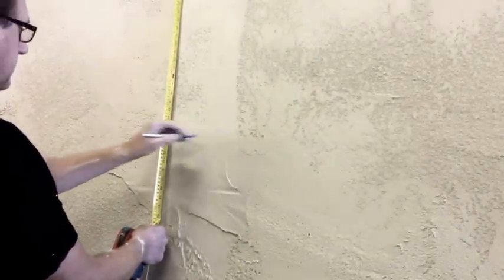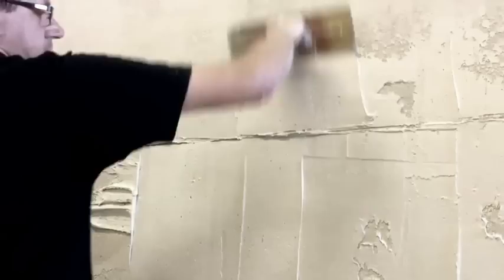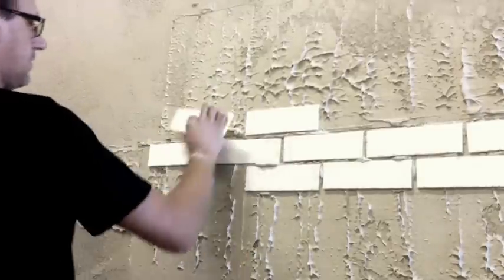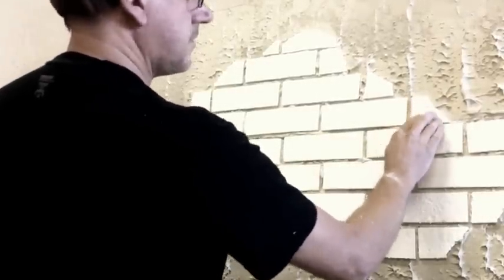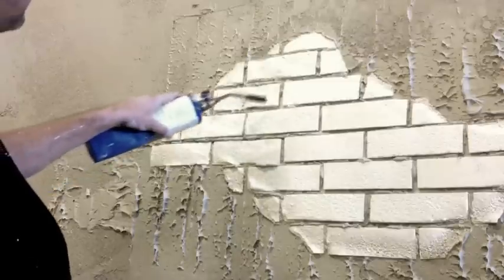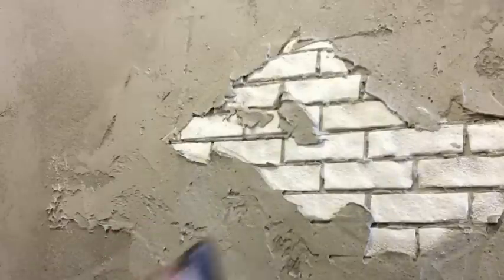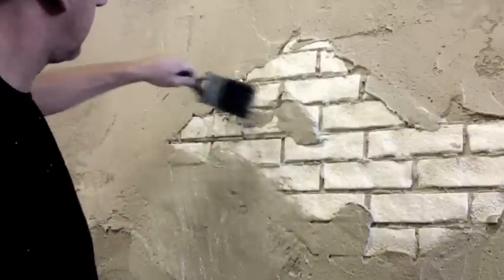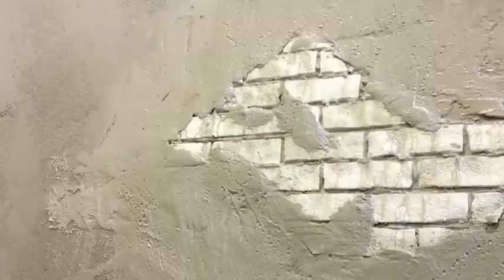Movie Magic. Faux Brick Wall Creative Painting Techniques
Faux Brick Wall Creative Painting Techniques

Step by step process of creating the effect of an old brick wall.